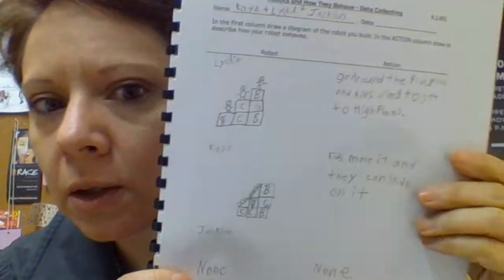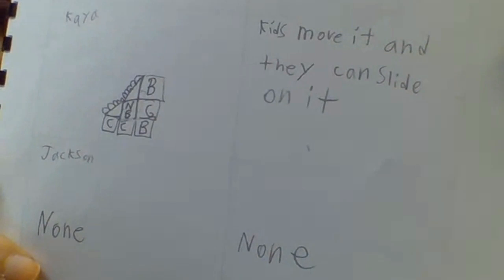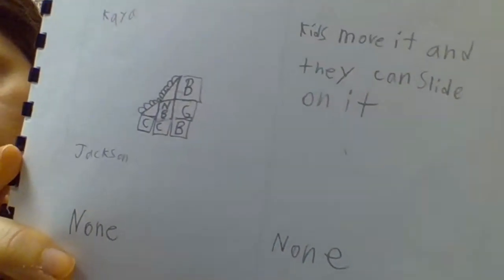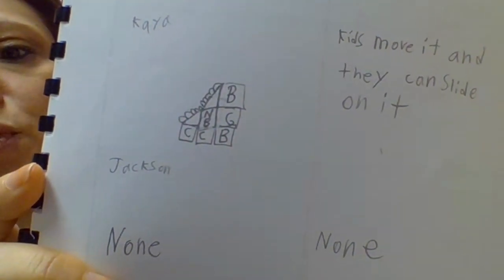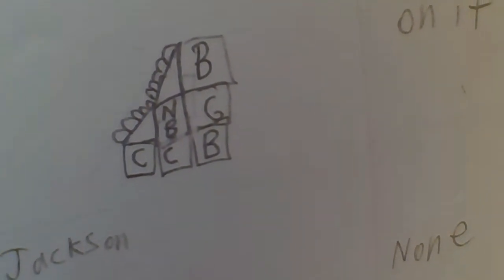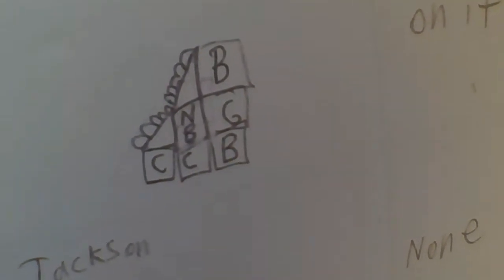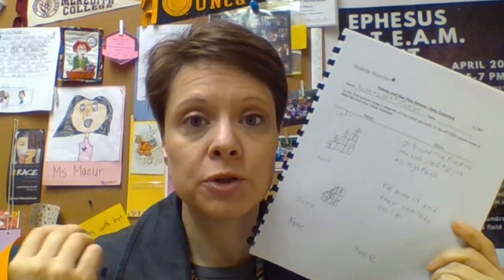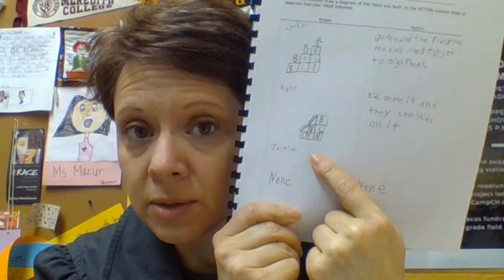Cubelets Challenge 2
Challenge 2 for following Hour of Code (and Challenge 1) during centers